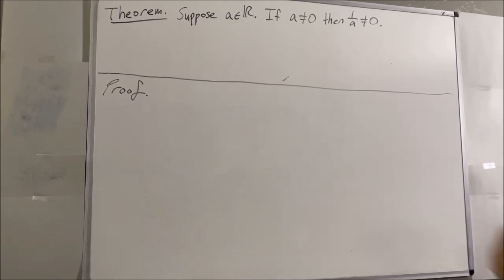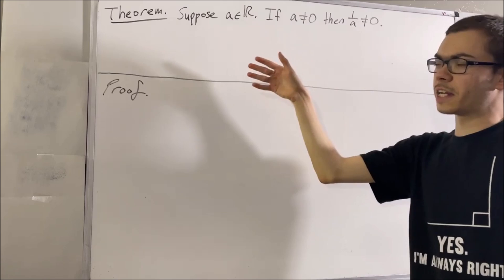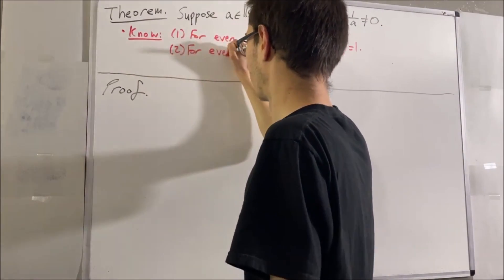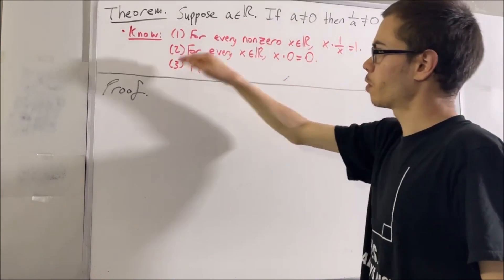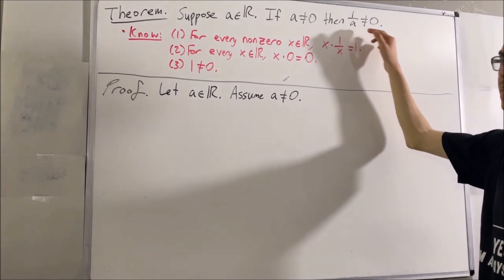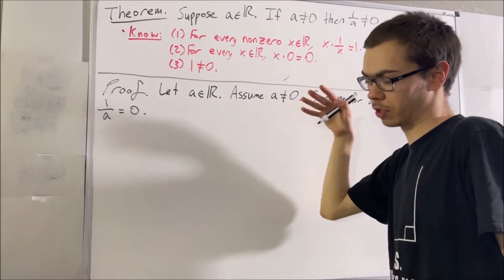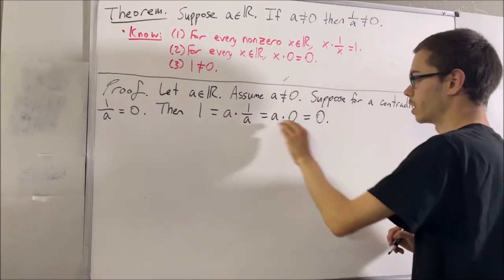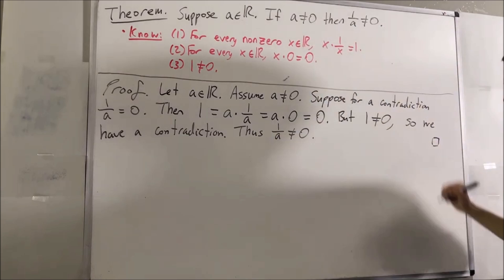1/a ≠ 0 (Proof) [ILIEKMATHPHYSICS]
A proof of this fact is not given in the book. However, it can be deduced from (M3) and (M4) in 2.1.1 Algebraic Properties of R, and Theorem 2.1.2(c) [a * 0 = 0] which we have proven previously.